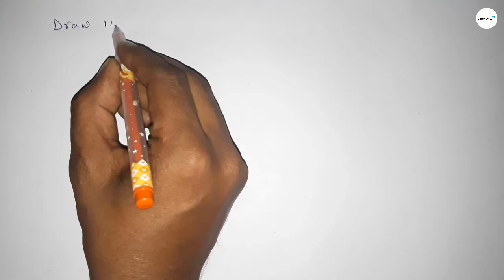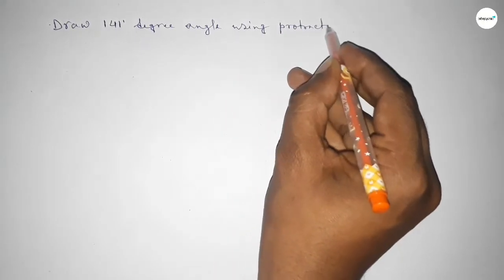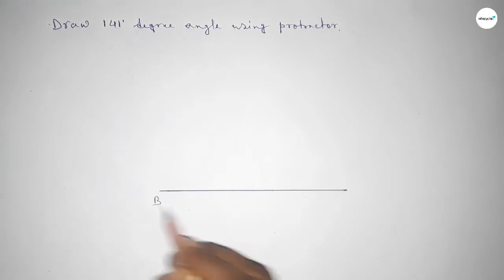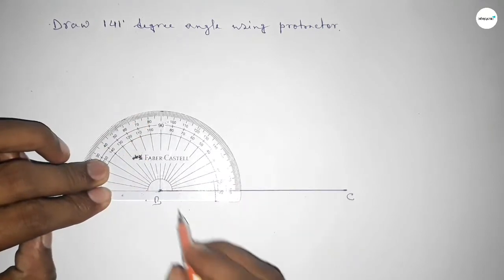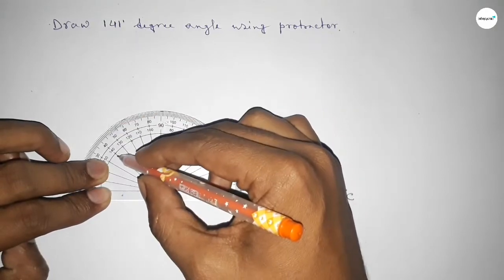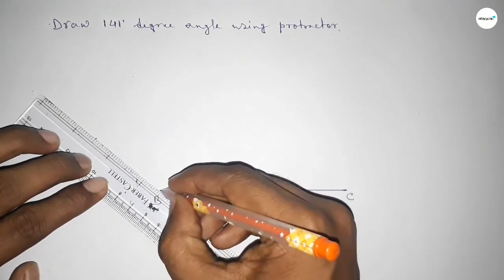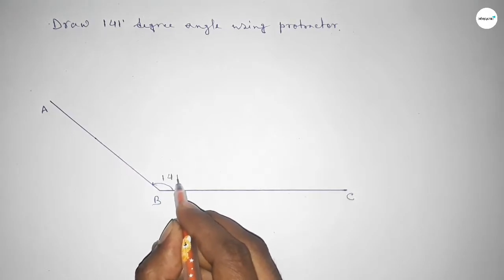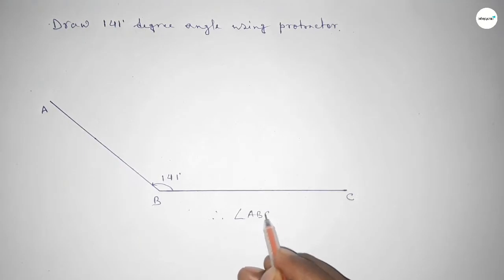How to draw 141 degree angle using protractor. shsirclasses.